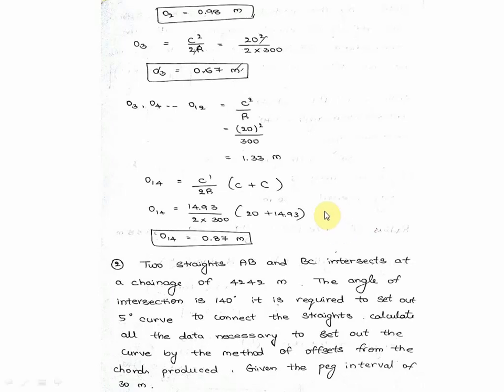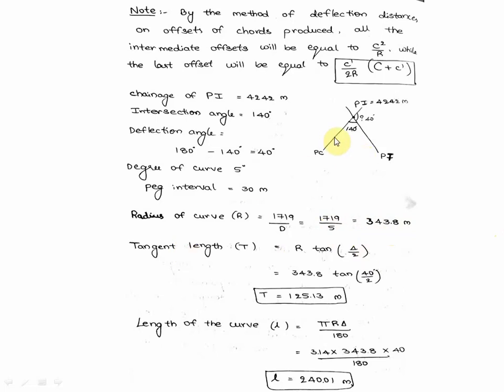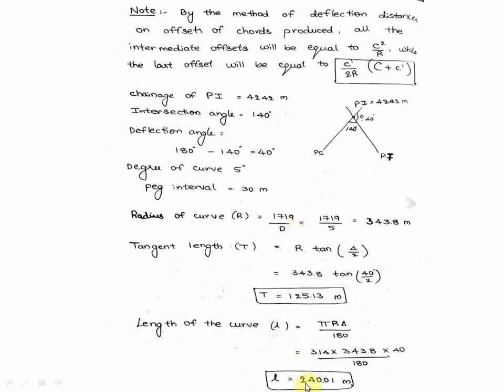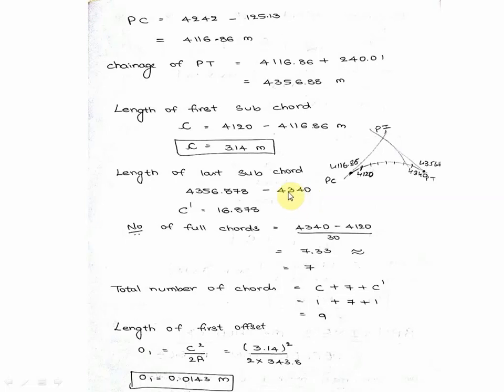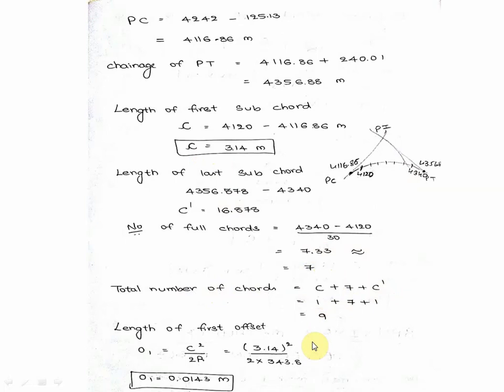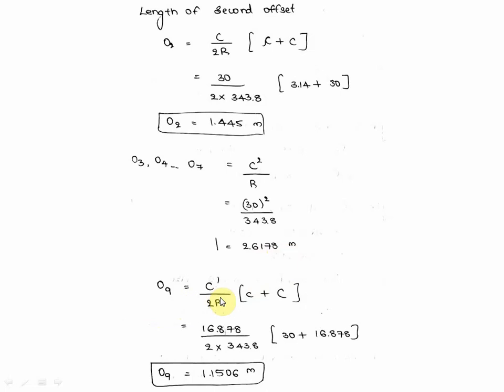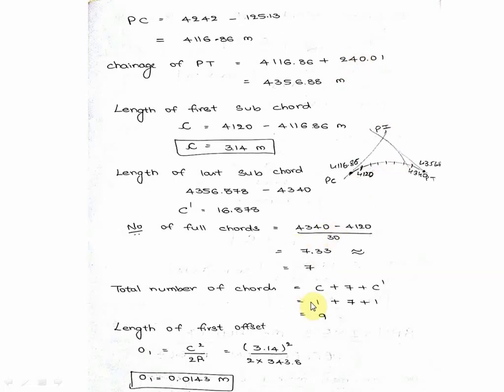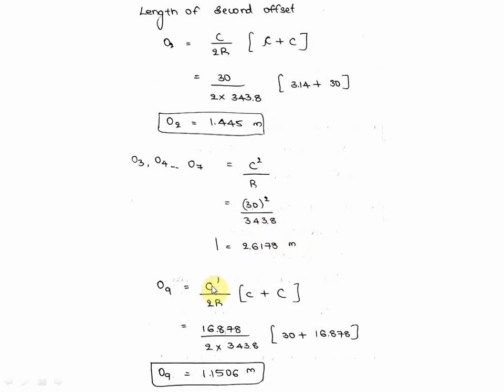AS, Module 3,, lecture 5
Problem on method of offset from chord produced